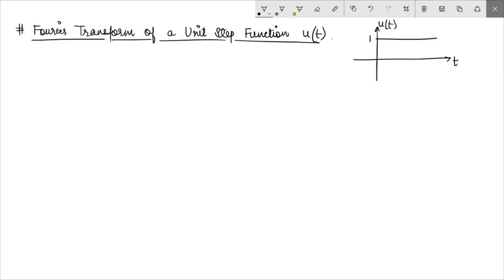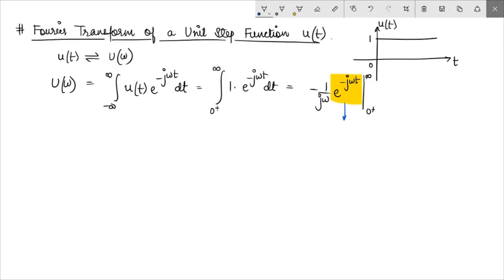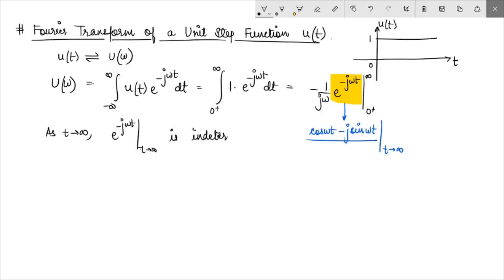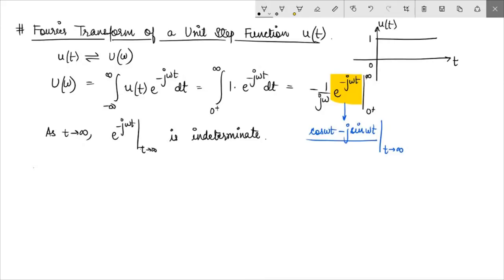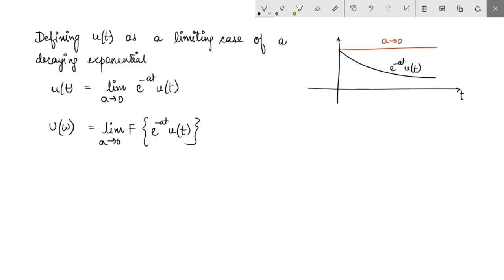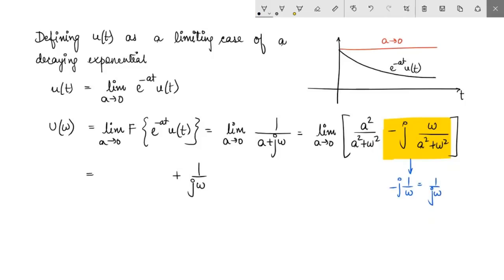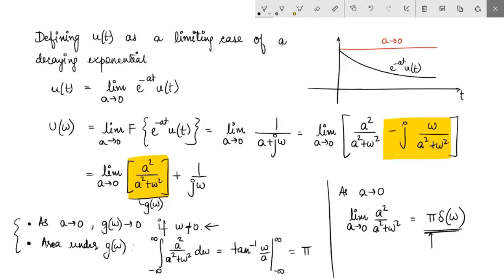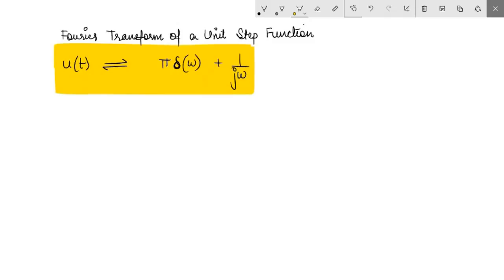Lecture 06 Fourier Transform of Unit Step Function - Dr. Rajlaxmi Chouhan, IIT Jodhpur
The Fourier transform of a unit step function u(t) is derived using an approximation approach.
Erratum:
4:10 It should be a / (a^2 + omega^2) (Incorrectly written as a^2 in the numerator)
5:00 Again, g(omega) is a / (a^2 + omega^2) (Incorrectly witten as a^2/ (a^2 + omega^2)
Reference: BP Lathi, Signal Processing and Linear Systems, Oxford University Press, 1998